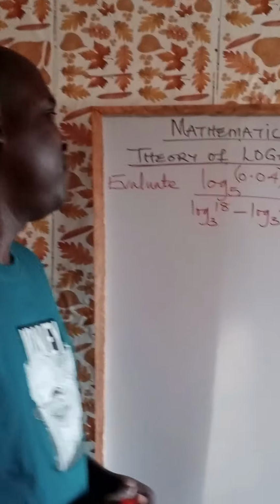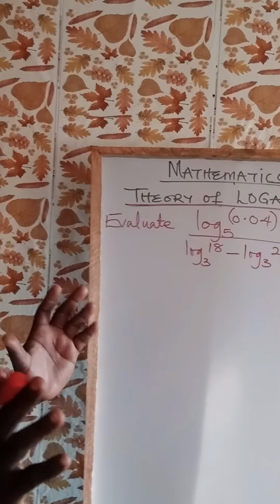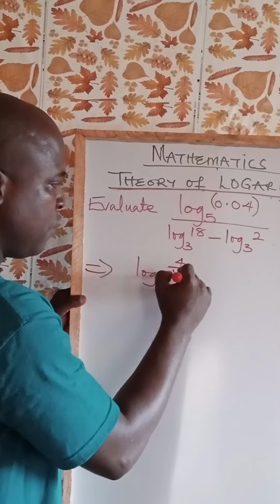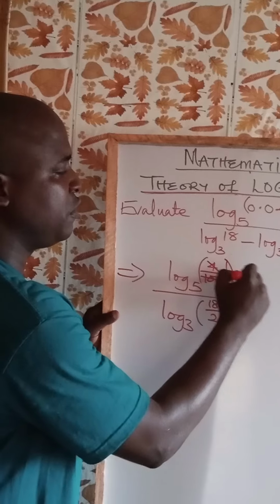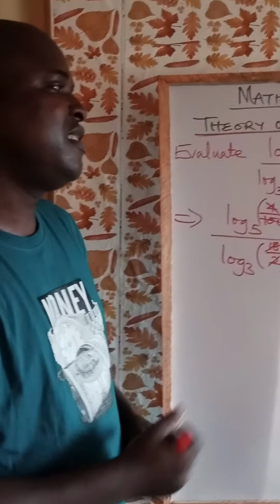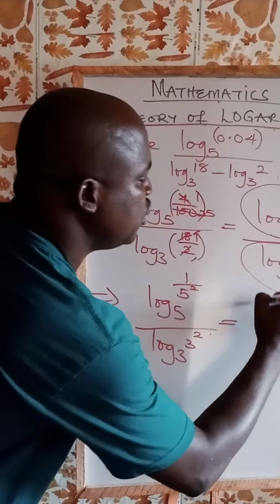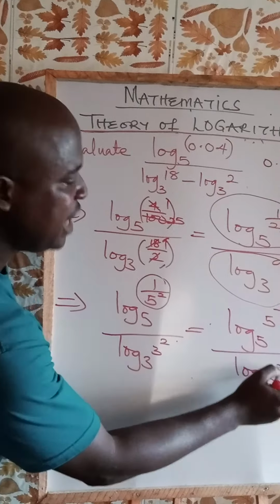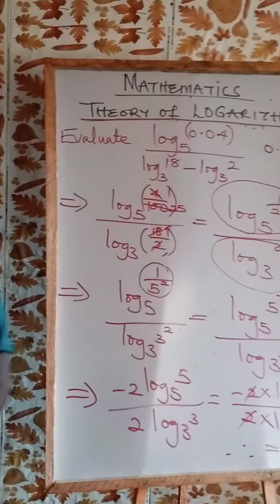Theory of Logarithm